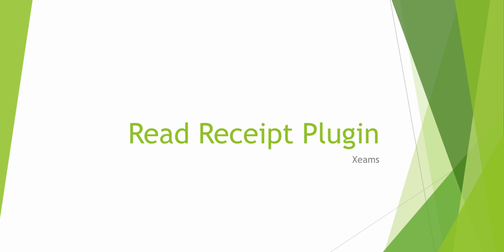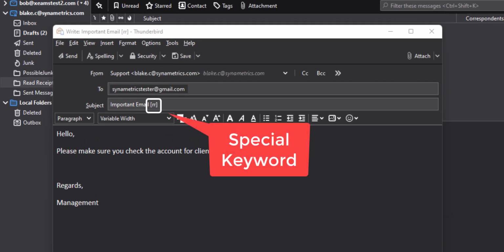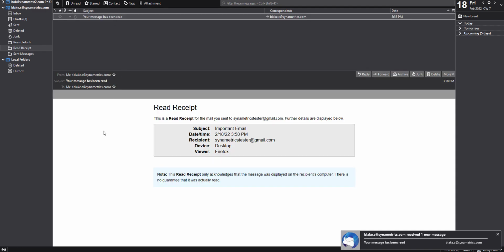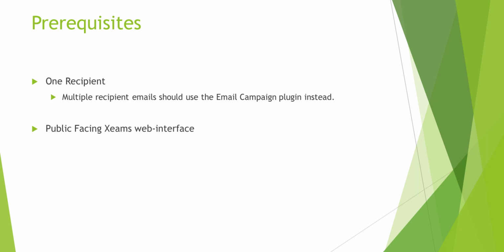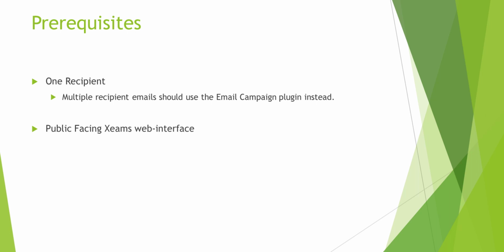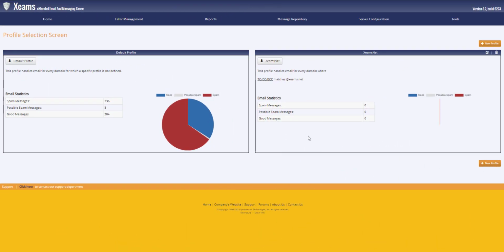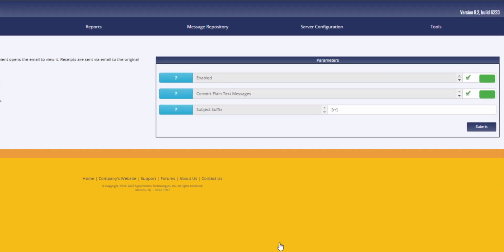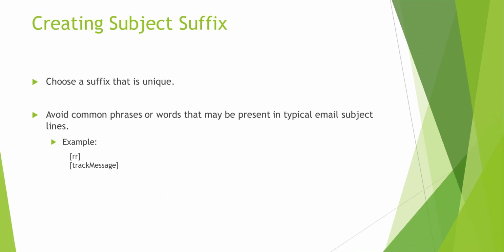A read-receipt sends a notification to the sender of an email once the recipient views the message.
Imagine you send an important email to your client and need a confirmation once the message is read. This is where a read-receipt comes in. This video demonstrates how to use this feature when composing email from any device, such as a desktop client like Outlook, a web-based email reader or a mobile device.